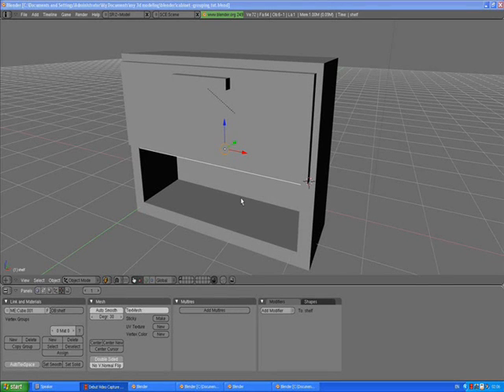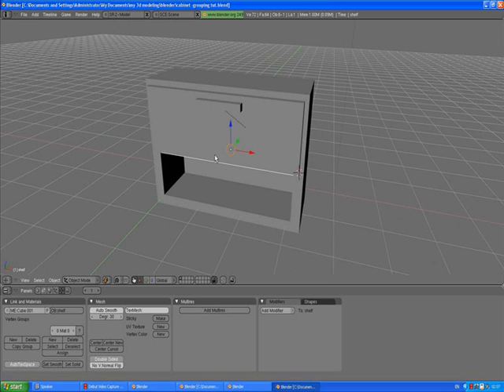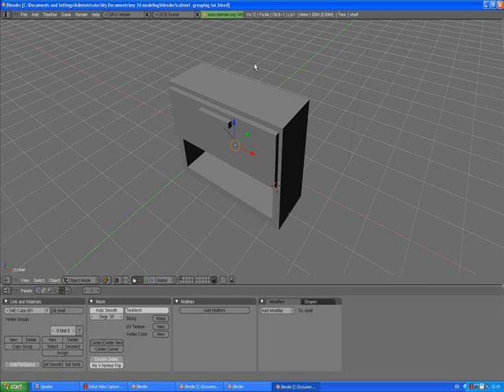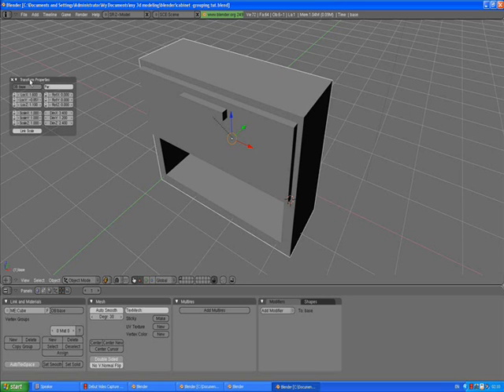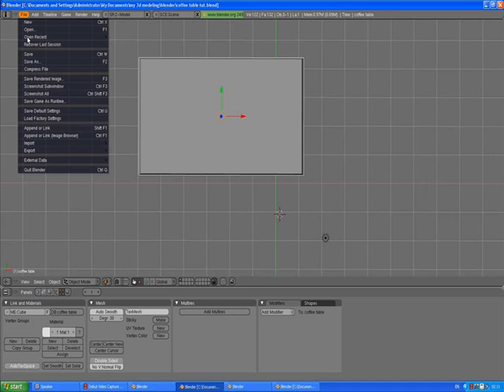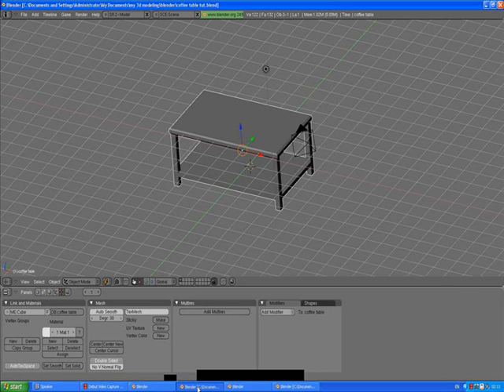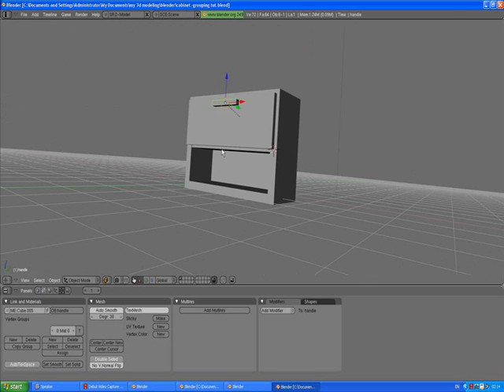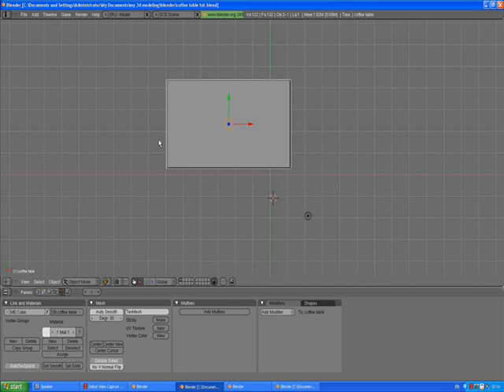Blender-modeling interior tutorial 11- EXTRA(creating groups)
I've made some mistakes in my tutorials and in EXTRA chapters I'll try to fix them.